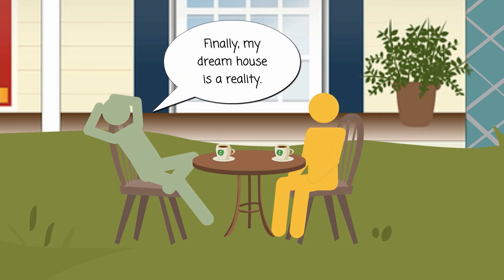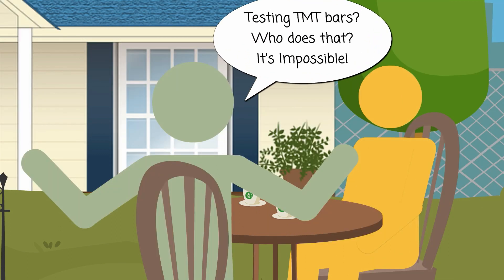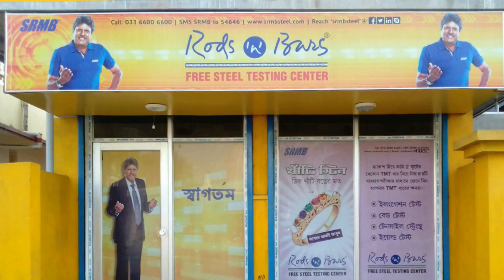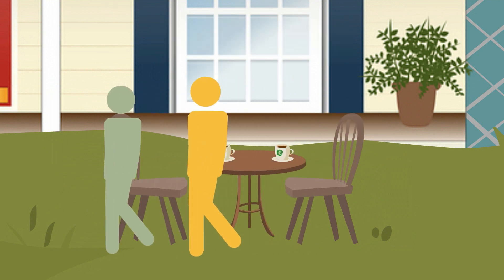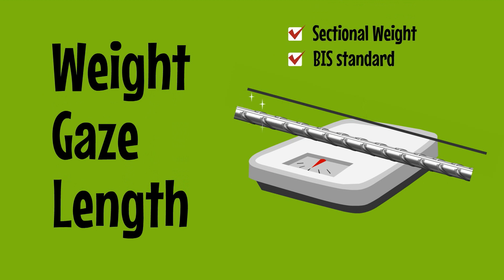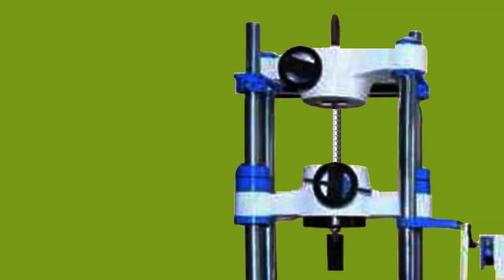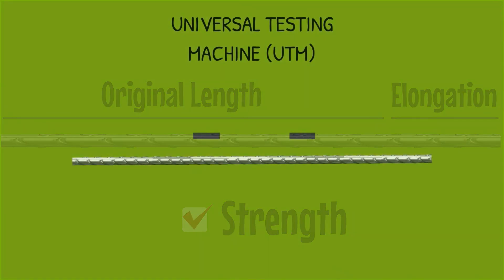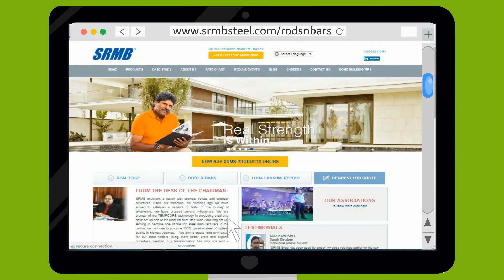Test TMT Bars For Free From SRMB's Rods N Bars Outlet.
Are you finally investing a fortune on your dream house? Are you making an informed decision before making such a huge investment? TMT bars and rods secures your home’s stability, hence ensuring your family’s well being. So test the TMT bars before choosing it for your dream home. Think it’s impossible? It’s very much possible.

Now you can visit your nearest SRMB TMT rods and bars outlet for a free TMT bar testing. The whole process is done under the supervision of an experienced and neutral civil engineer. They use a sophisticated Universal Testing machine for the purpose.

First they will test the weight of the TMT Bar, gaze and length to see the sectional weight and verify whether it is under BIS standard. Then they mark on the steel bars as per requirement like 40 m.m. or 60 m.m. Then the bar goes through a high pressure machine to check their strength. There you can check whether the TMT bar takes some extra load along with the primary load. After a point the steel will break down, there the elongation is calculated to measure it’s strength. Here you can also test the flexibility of the rod to understand the bending capacity.